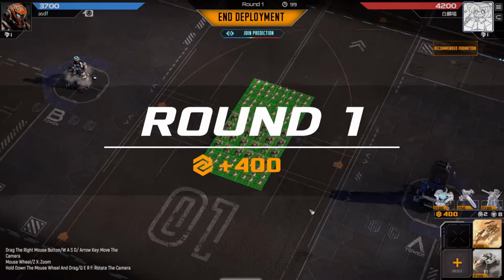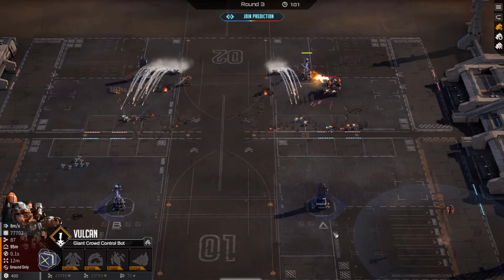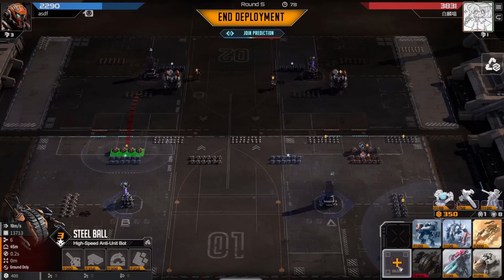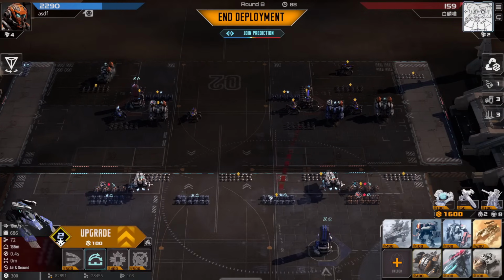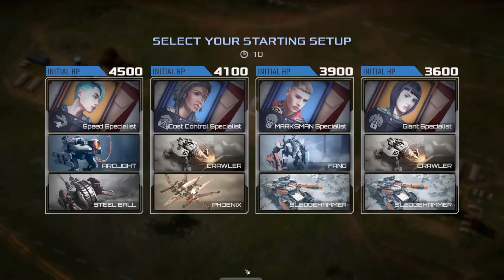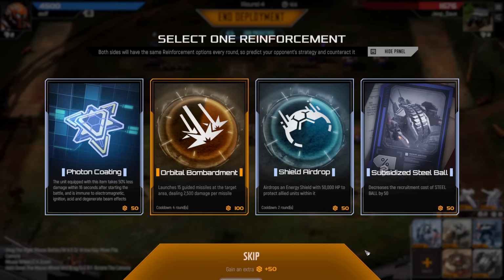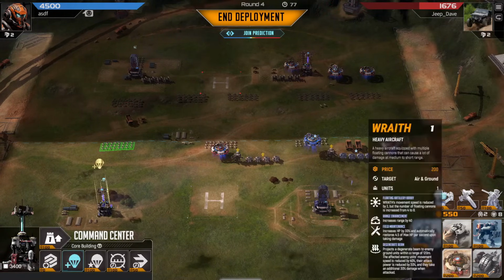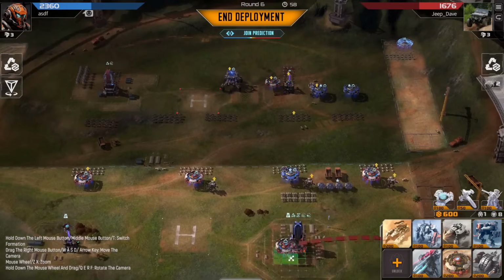THE DARK ART OF AGGRO.. (Rushing my Opponents) | Mechabellum Strategy Guide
Steel Ball Mustang Rush
Wraith Rush

0:00 Mustang Elite Ball
13:42 Mass Produced Wraiths